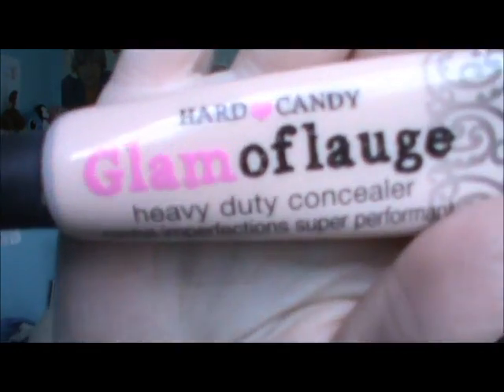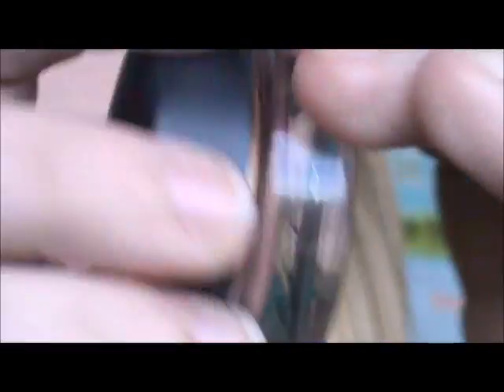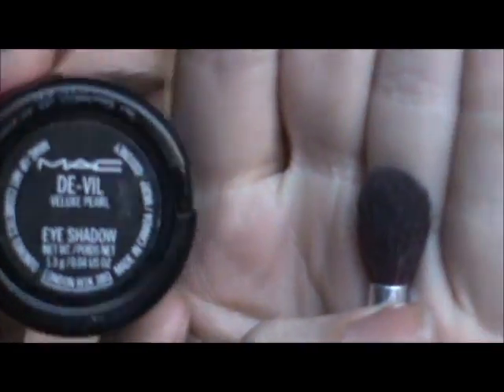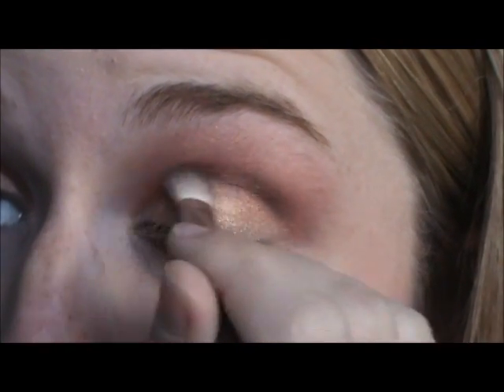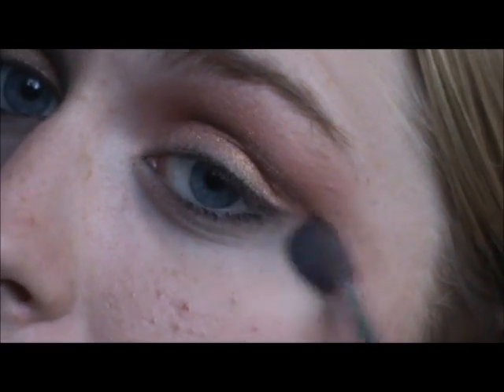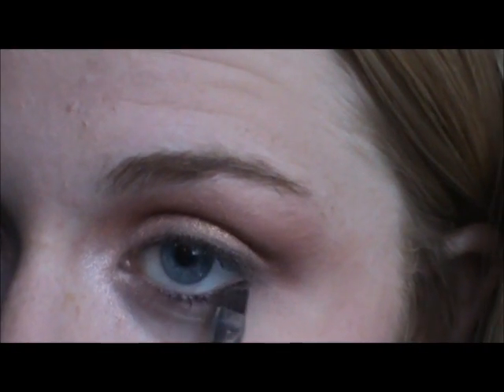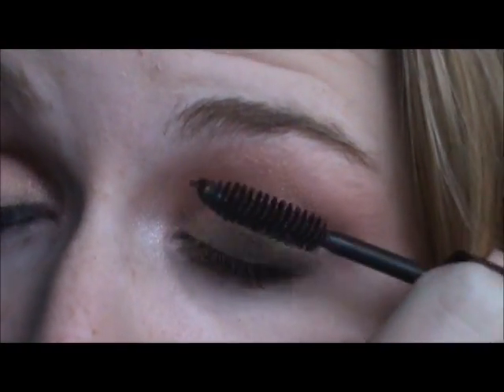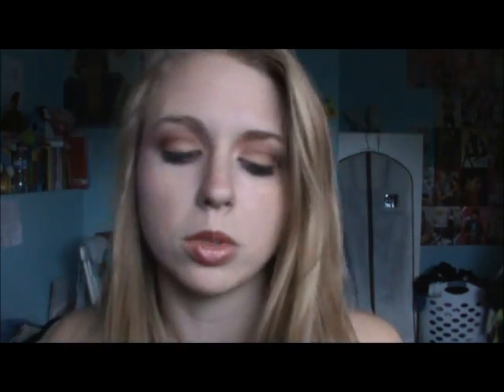Fall Inspired Makeup Tutorial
I wrote out a long description and all the products and it didn't work.
I may come do it later.
Why does youtube hate me?!